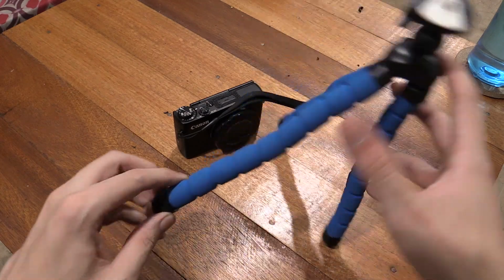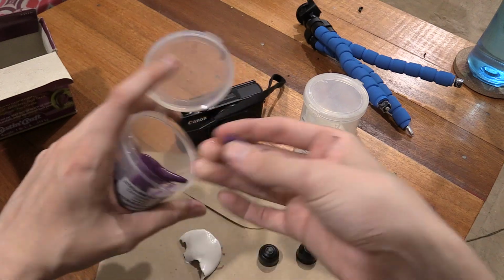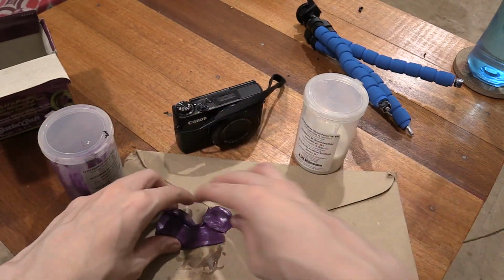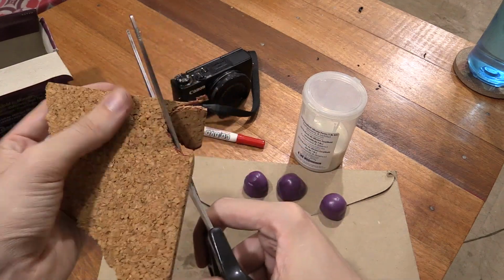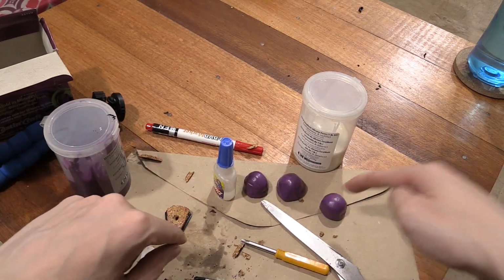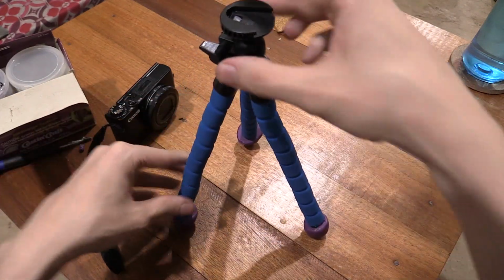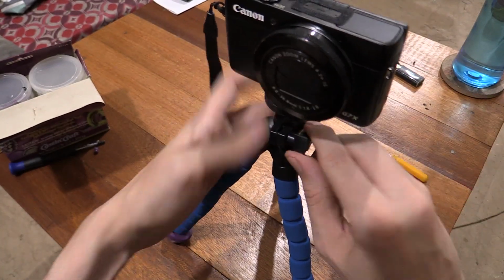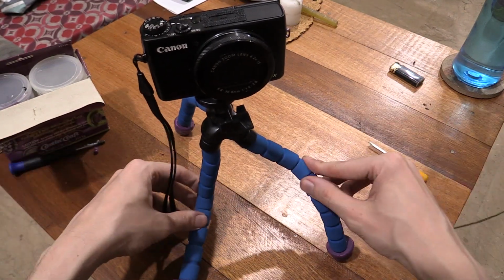Hacking the octopus tripod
I make a couple of quick mods to the octopus tripod to make it much more usable.